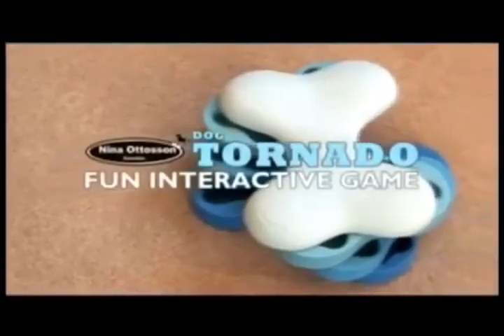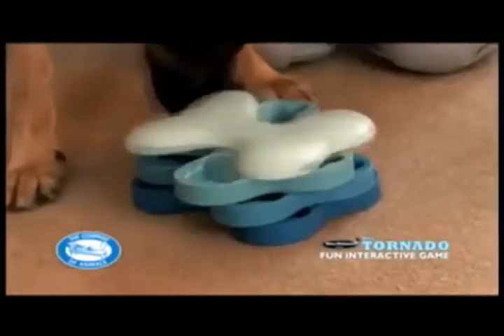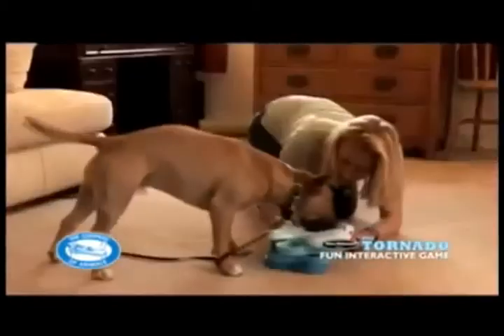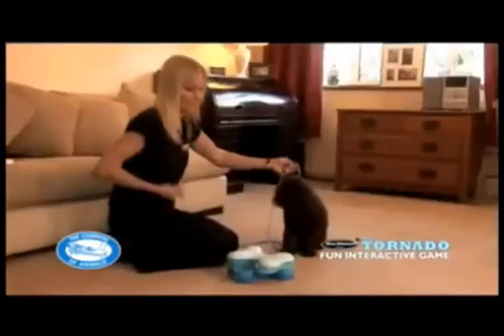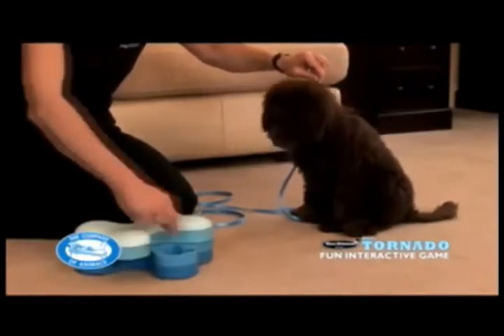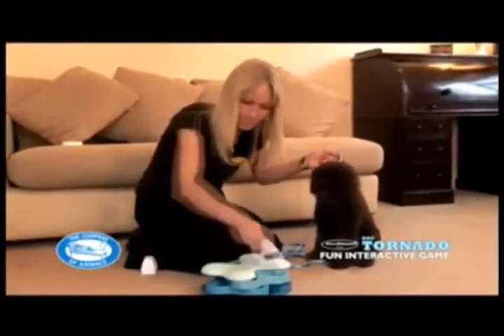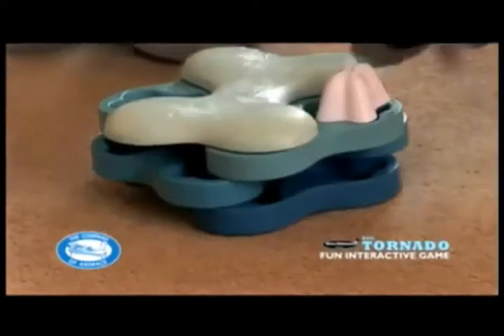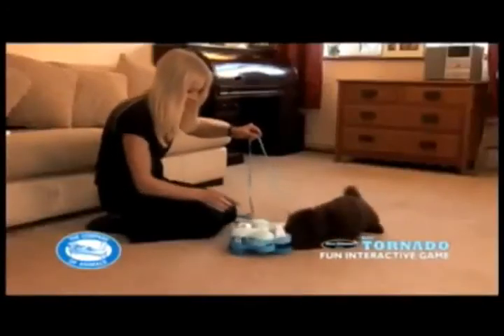Dog Tornado Interactive Game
Watch this video featuring products available on petco.com.